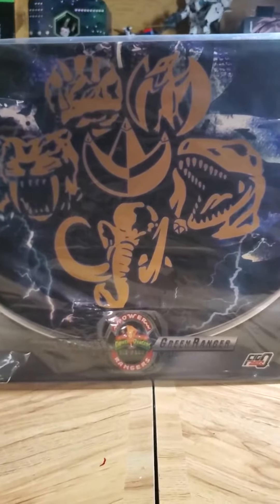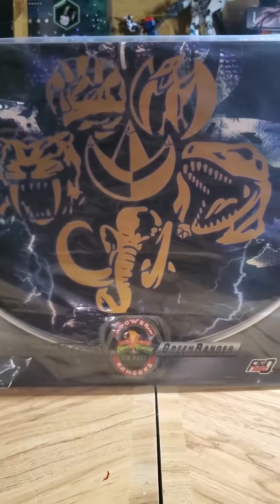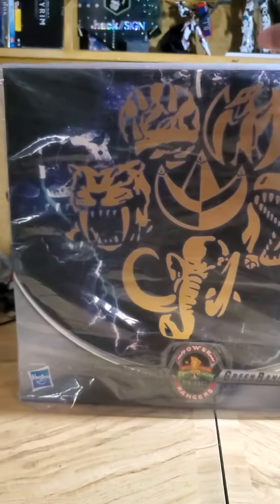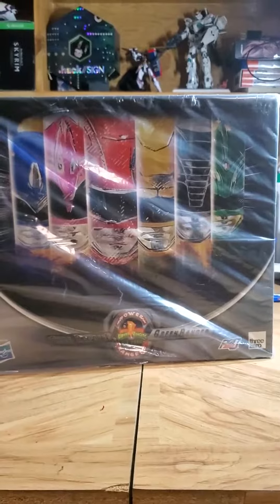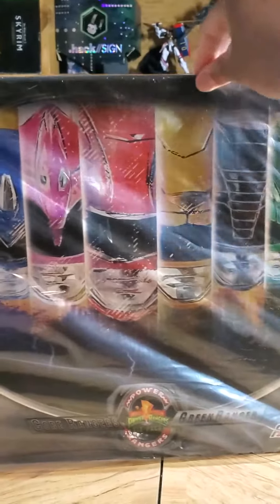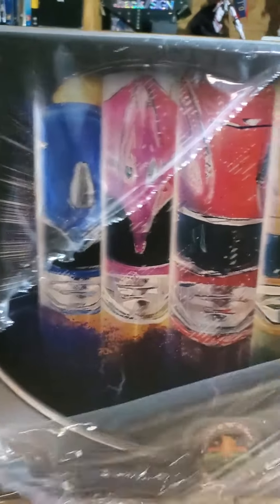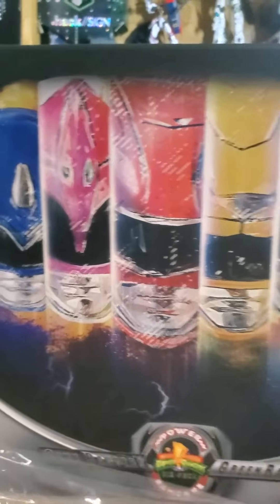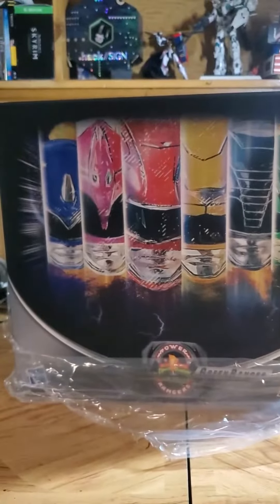My ThreeZero 1/6 Power Rangers unboxing fail lol.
This is that unboxing I was talking about. Some may say this was fine,others may agree with me and say it's a fail. Regardless of either...here's the short lol.